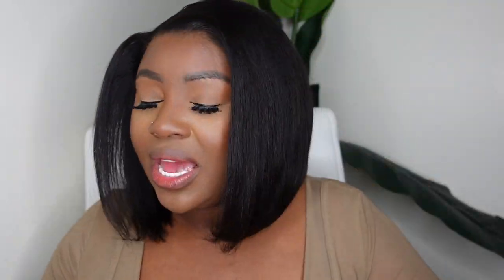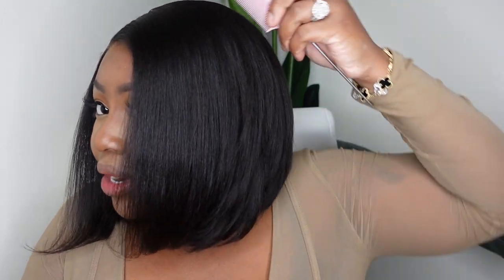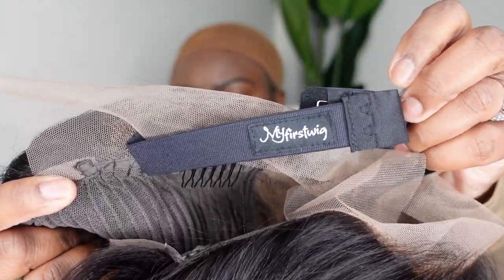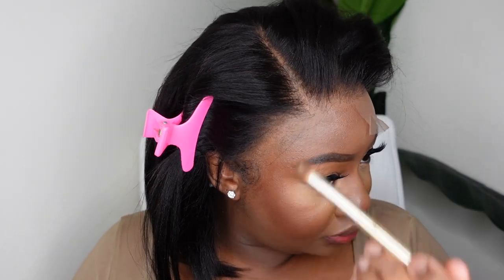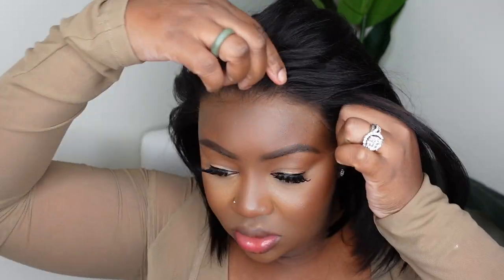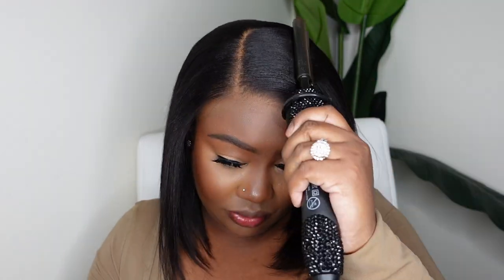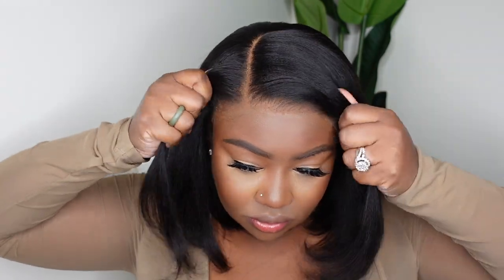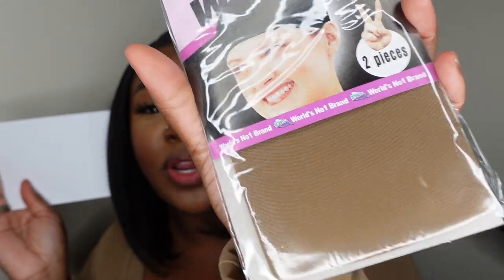🍫 IT'S GIVING NATURAL HAIR SILK PRESS 🤎 YOU NEED THIS SLEEK BOB WIG 🔥 | MYFIRSTWIG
Wig Name: Malaysian Hair Angled Wedge Cut Yaki Bob Lace Front Wig - LFB051
Hair Origin: Indian Hair - 10-15 months lifespan under care
Cap Construction: 13x6" Lace Front Wig 160% Density -Air Lace
Hair Color: Natural Hair Color
Hair Length: 12 inch
Hair Texture: Yaki (Mimic Afro Relaxed Hair)
Extra Customization: Deep Bleached; Deep & Ultimate Pre-plucked Hairline

【Quality Pre-Customized Lace Wig For Beginners & Protective Styles】
√ New Air Lace - Softer & Ultimate Melted
√ Mimic Scalp and Natural Hair - Flawless Realistic Look
√ Quality Textured 100% Human Hair - No shedding, No tangling, Long lifespan
√ Glueless Available, Pre-plucked, Pre-bleached - Beginner Friendly

PRODUCTS MENTIONED:
Flat Iron

-SMOOCHES 💜💜💜